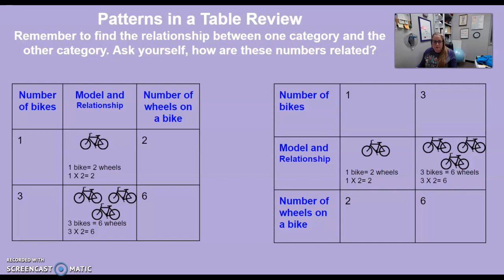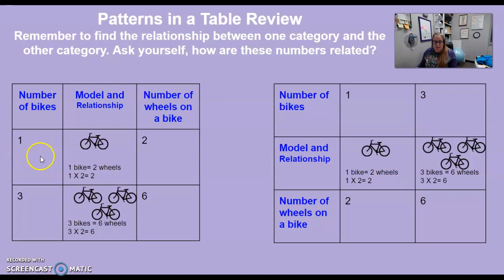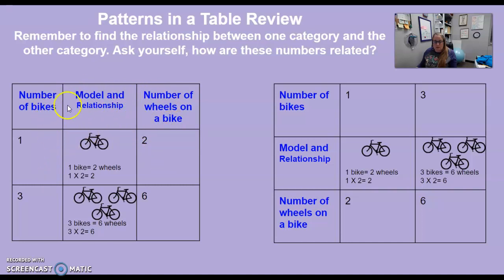3rd 3-2 Pattern review